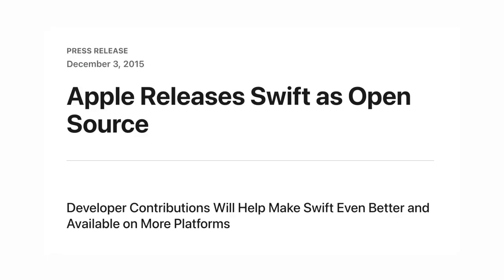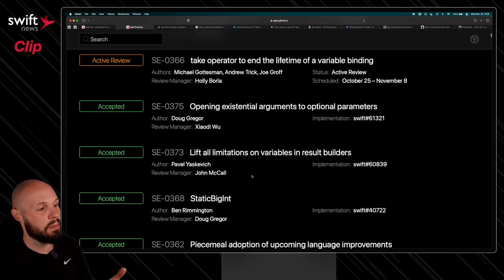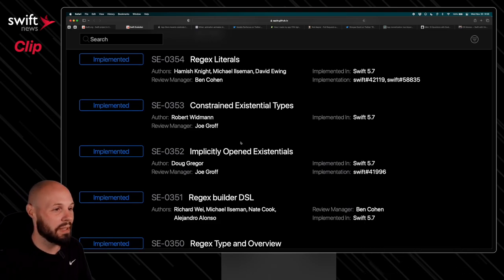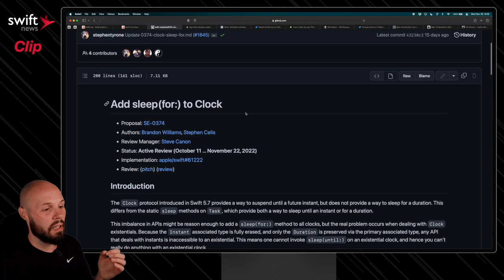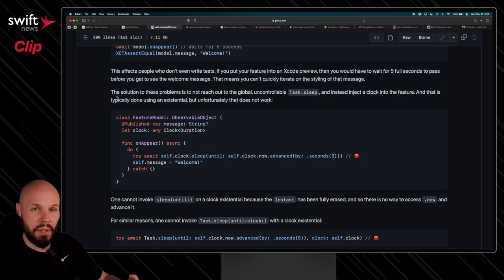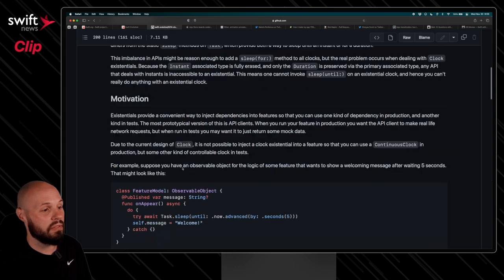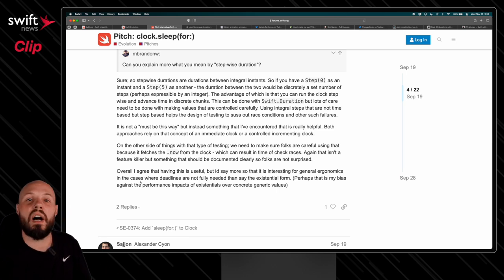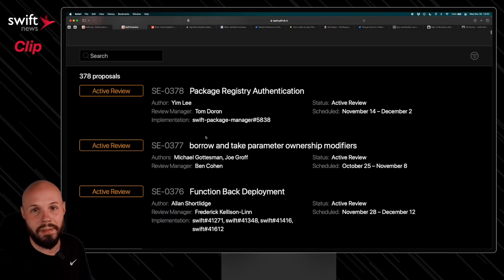Here's the Key to Stay Ahead in Swift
Apple's Swift Programming Language was open sourced at the end of 2015. This means you can follow along as changes and updates are proposed to the Swift Language. You can track this on the Swift Evolution website.

Timestamps:
0:00 - How to see what’s coming in Swift
0:37 - Swift Proposal Example
1:14 - Motivation & Proposed Solution
1:30 - See the change be discussed and hashed out